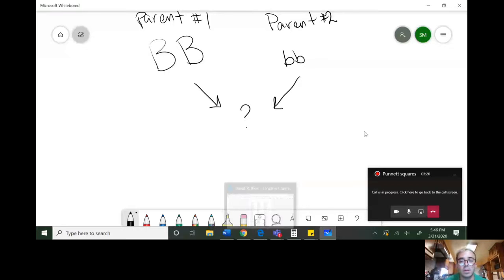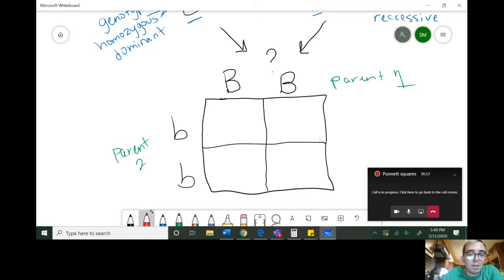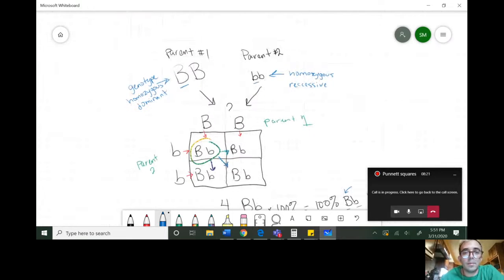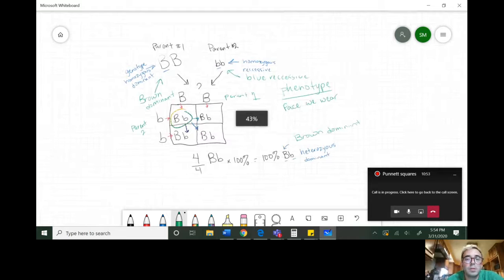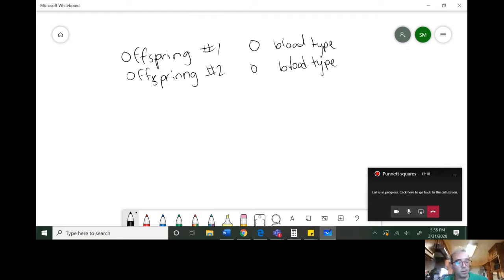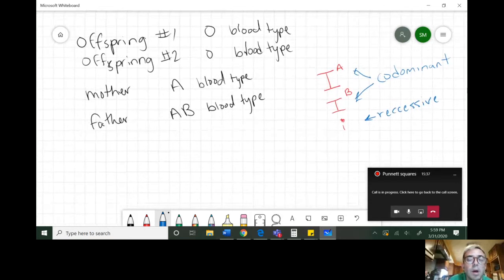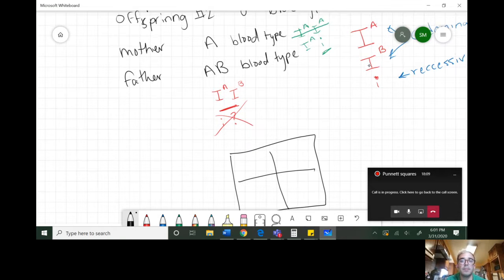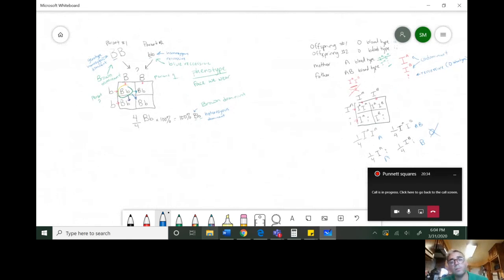Punnett squares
Subject: Biology
Host: Matthew Serna
Topic: punnett squares